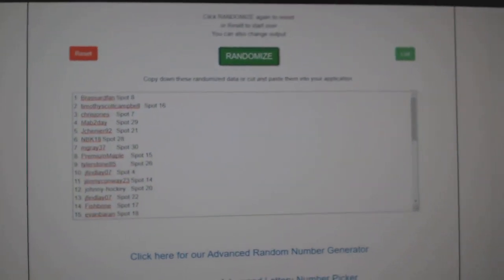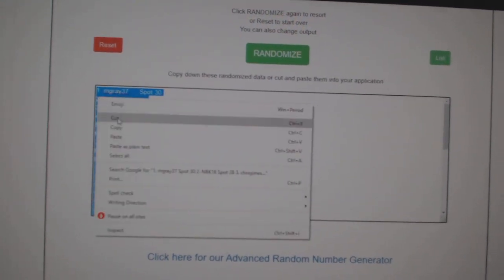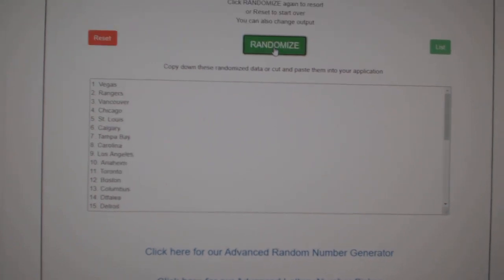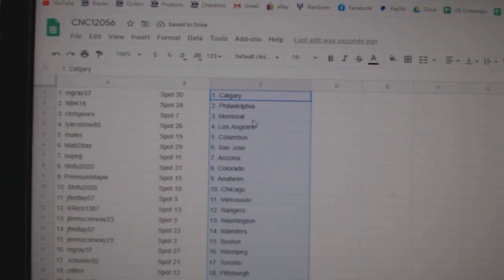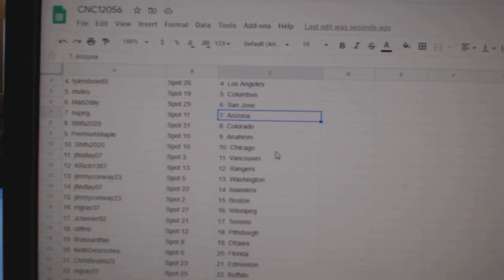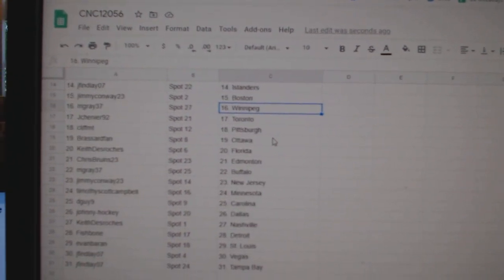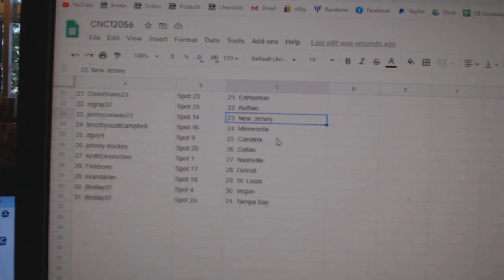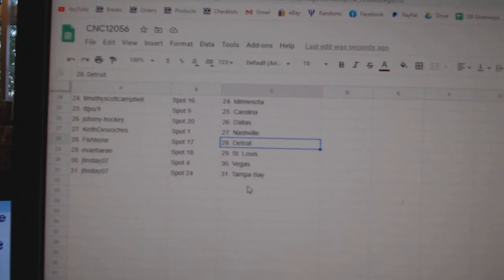Team Randoms - C&C GB #12,056